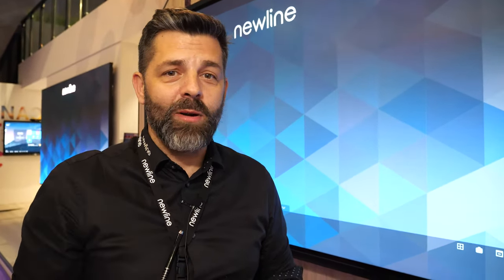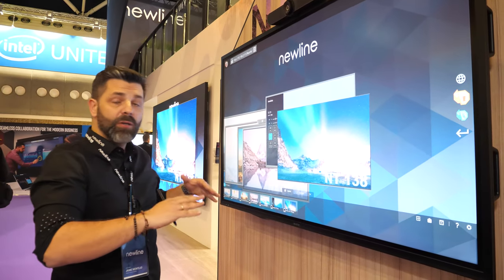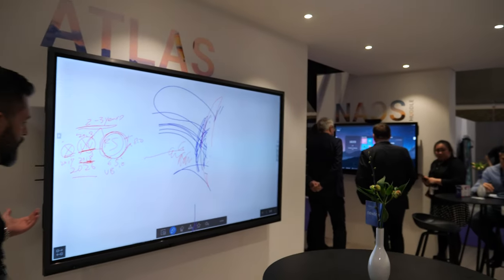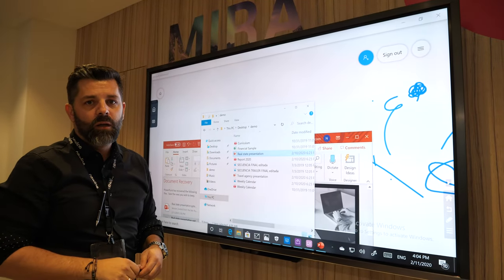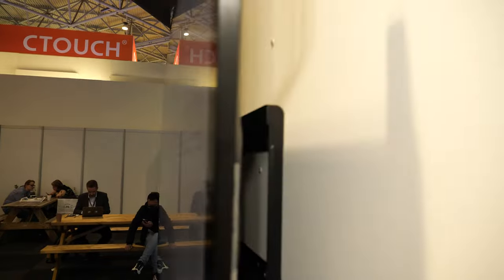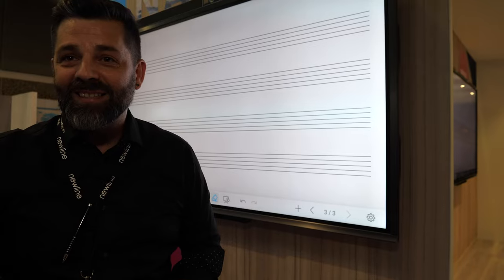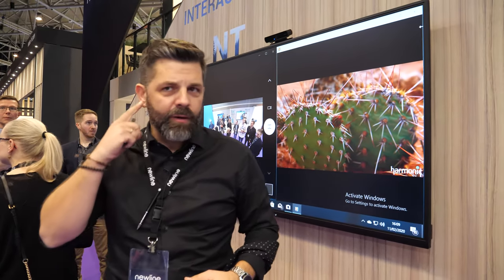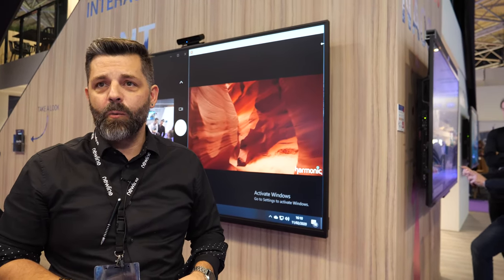Newline Interactive Display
All Newline interactive displays designed for corporate use have certified Optical Bonding technology, a process of gluing the touchscreen glass to the LCD cell in order to completely fill the air gap between them. In addition to a wide range of interactive panels, Newline also offers an interactive ecosystem for your workplace. A set of intelligent digital tools to help you work more efficient, faster and better. Those attending the event will have the opportunity to test the monitors and all their utilities.
Newline at ISE 2020 did not just introduced our new interactive ecosystem starred by our RS+, Atlas, Mira, Naos IP, NT or interactive touchscreens, but also the whole environment of tools that enhance the collaboration experience.

Jaime Montero from Newline introduces the company's products at ISE 2020. One notable product is the CP T Cap, an Android solution featuring a large optically bonded LCD, offering improved viewing angles, better colors, and a lightweight design. The screen, designed for enterprise security, operates on a Windows-based reactive software. Newline emphasizes collaboration, offering interactive software for LED solutions.

The showcased interactive display comes in sizes of 65, 75, and 86 inches, providing a touch screen with a single pickup solution. It integrates seamlessly with Windows, enhancing security for enterprise applications. The software solution is a collaborative effort with a partner, allowing users to execute operations, work with files, and create products on the large touchscreen.

The company introduces a 55-inch Huddle Space solution, equipped with a 4K camera, an array of microphones, and Android integration for video conferencing and brainstorming.

For educational purposes, Newline offers infrared screens in sizes of 65, 75, and 86 inches, featuring Android 8.0. These screens allow the installation of various applications and support Windows integration, catering to both corporate and educational needs.

A special pickup solution, designed for huddle spaces, features a 55-inch display with a 4K camera and an array of microphones. It aims to create a collaborative environment for small groups, supporting video conferencing and brainstorming.

The flagship product is a top-of-the-line display with a built-in camera, four microphones, and a soundbar with 50 watts. It boasts a 4K camera and offers versatility for different applications. However, pricing details are not disclosed during the presentation.

Newline emphasizes its expertise in optically bonded touch LCDs, claiming to be one of the few using optical bonding in their screens. The company, based in Plano, Texas, operates globally with branches in Europe, Asia, and manufacturing facilities in China. The company's focus on innovation is evident in the array of products showcased at ISE 2020, with an emphasis on collaboration and versatile solutions for education and enterprise environments. The presentation at ISE 2020 is seen as a crucial event for introducing and gathering feedback on their new products.

This video was for members only since ISE 2020, now published.

- $5/month get Early Access to hundreds of yet unpublished videos, especially once YouTube supports that functionality it will be.